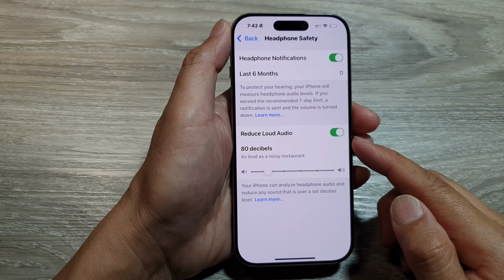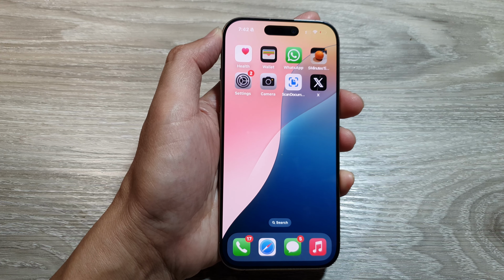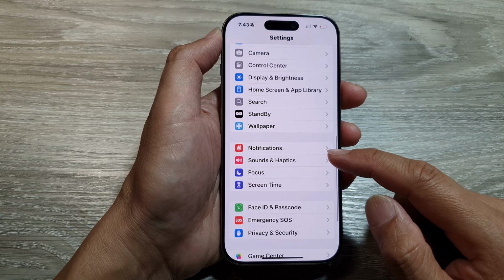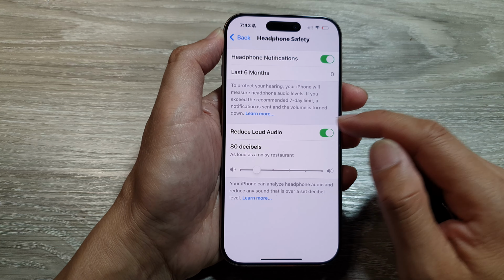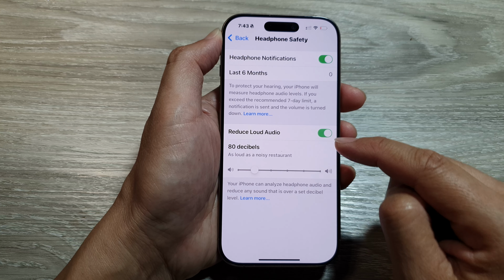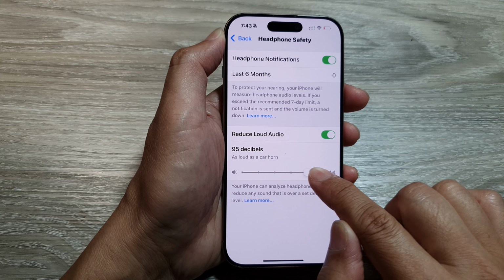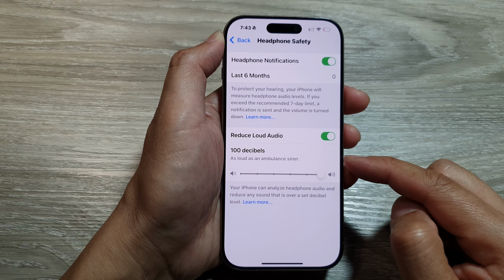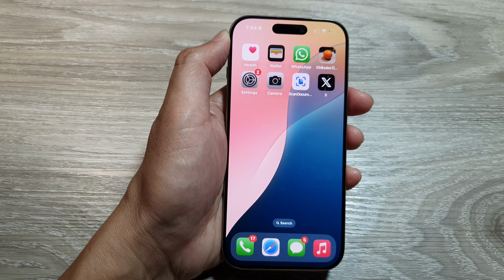iPhone 16/16 Pro Max: How to Turn On/Off Reduce Loud Audio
Learn how to turn on or off the Reduce Loud Audio feature on your iPhone running iOS 18. This guide helps you manage audio volume to protect your ears while listening to music or videos. Perfect for the iPhone 16 series and beyond!